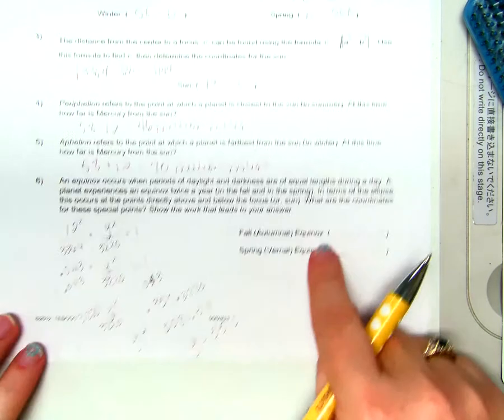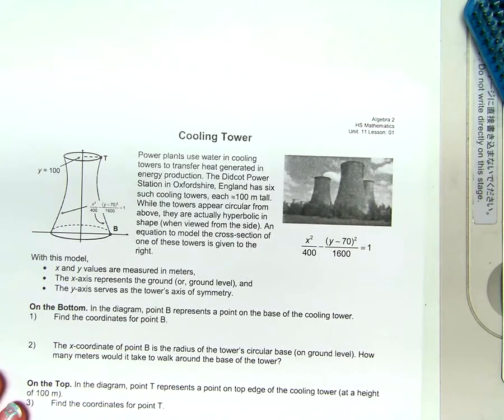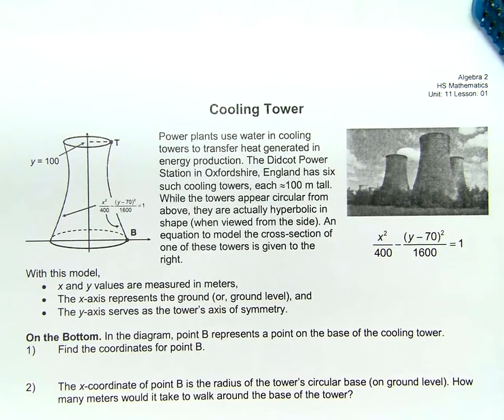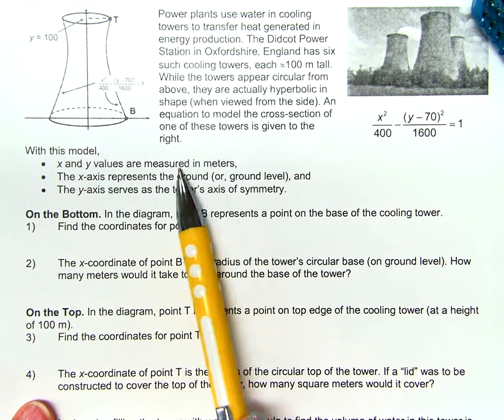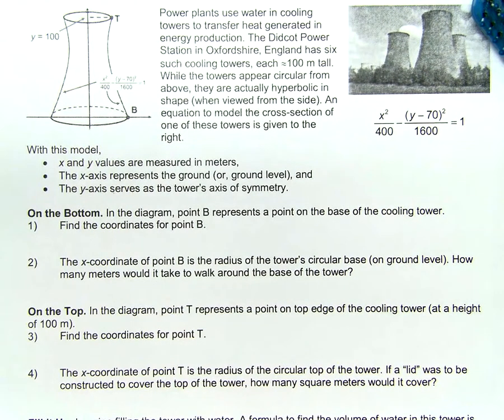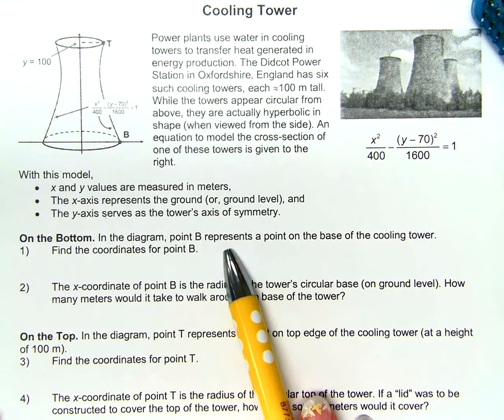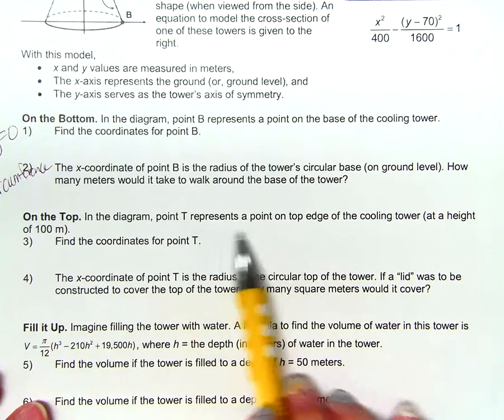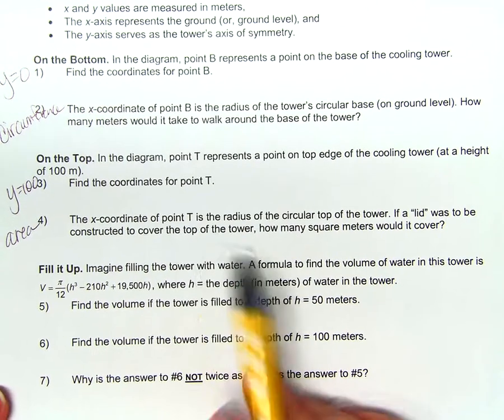PreAP mercury and cooling part 2